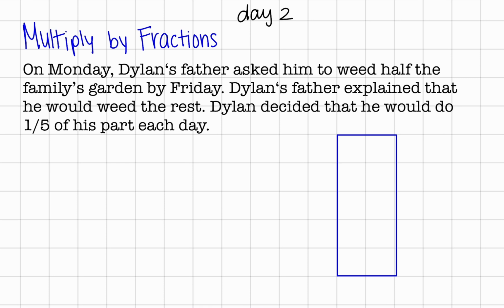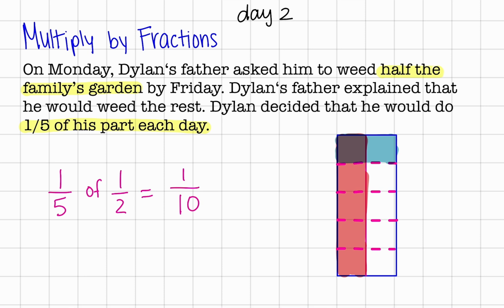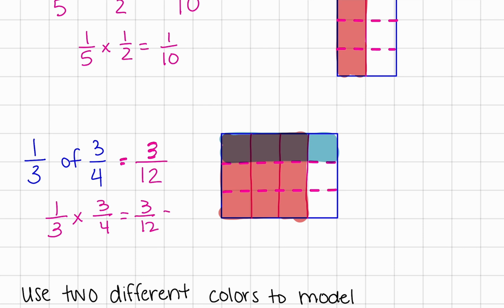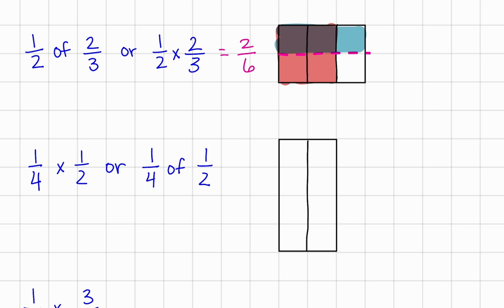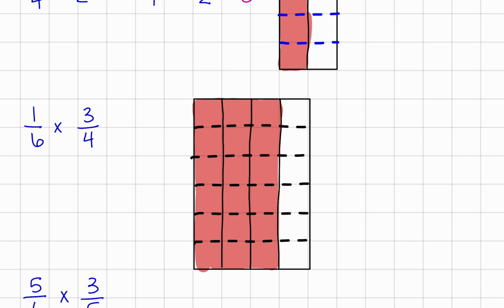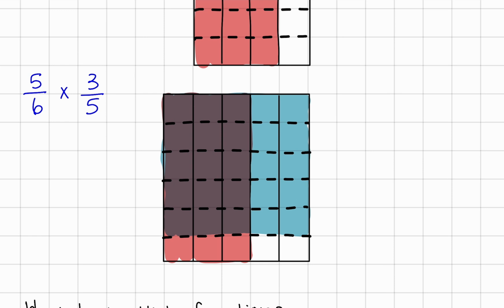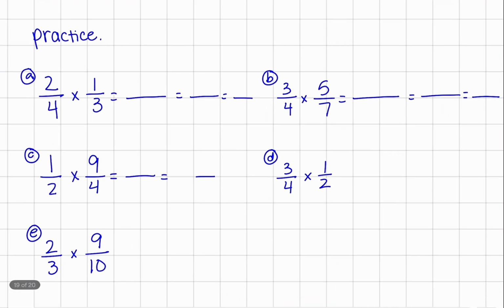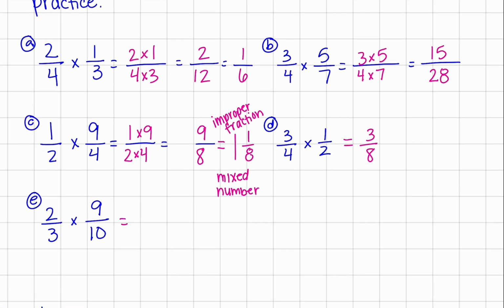Grade 5 Multiply by fractions day 2